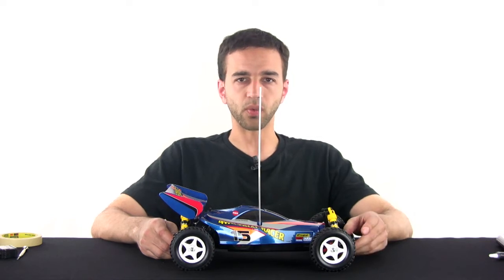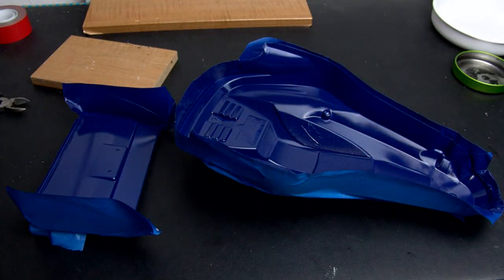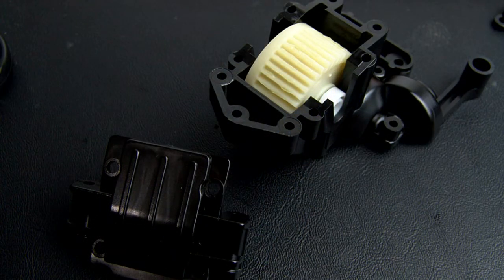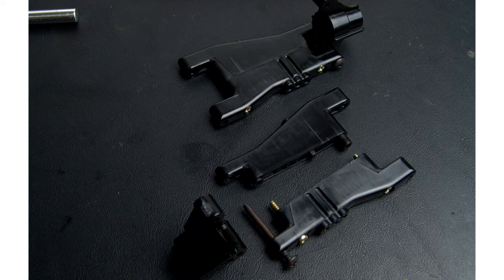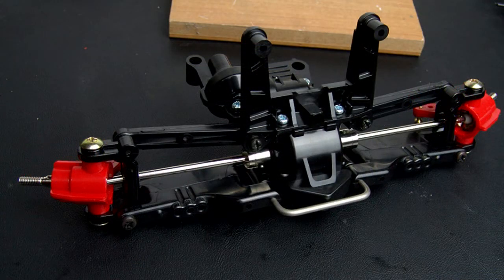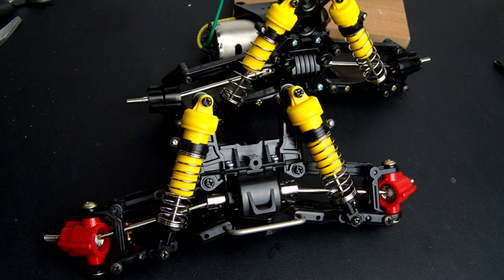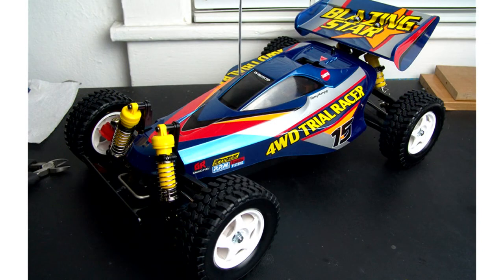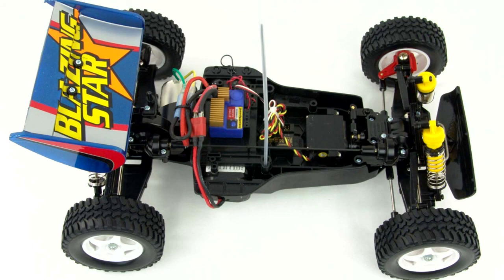Tamiya Blazing Star - build recap